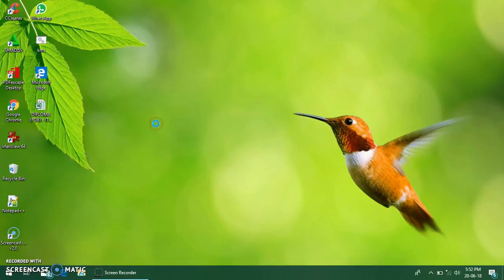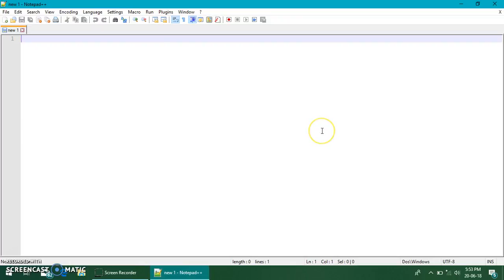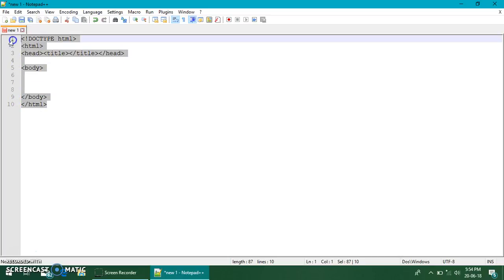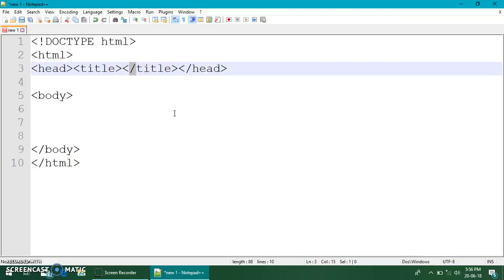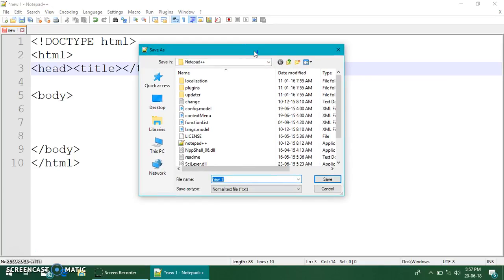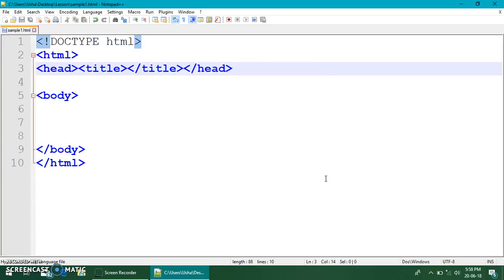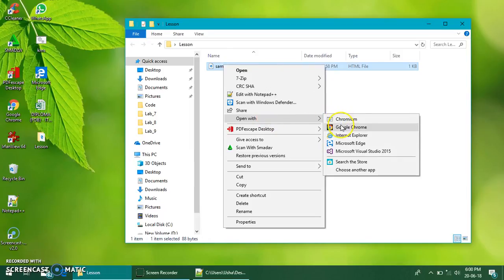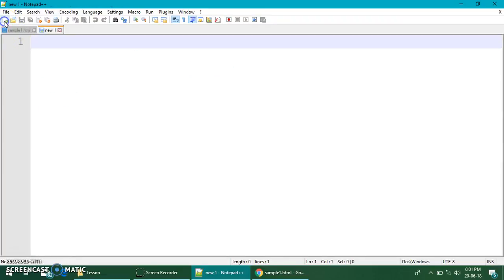Lesson 1 Create and save HTML File